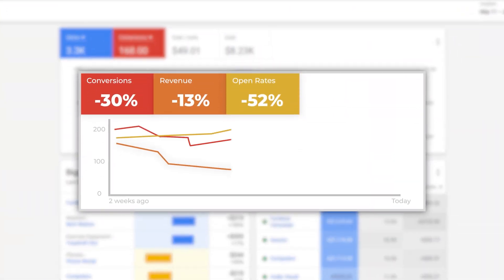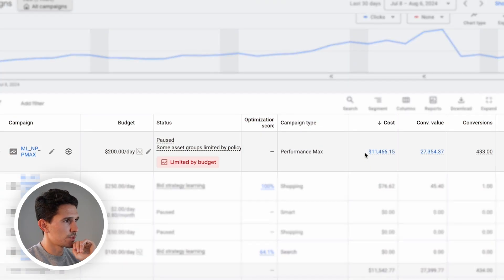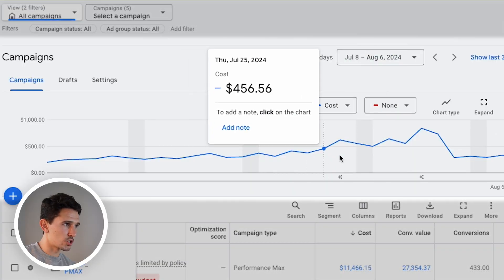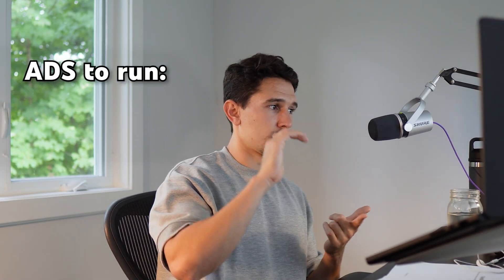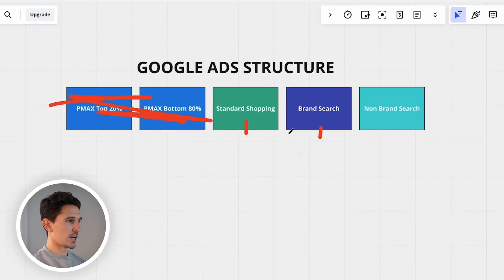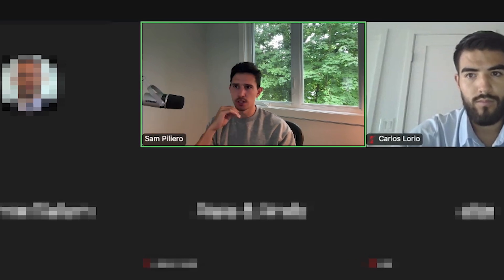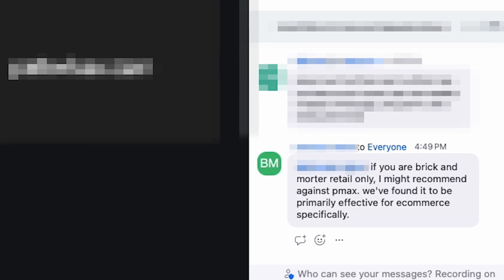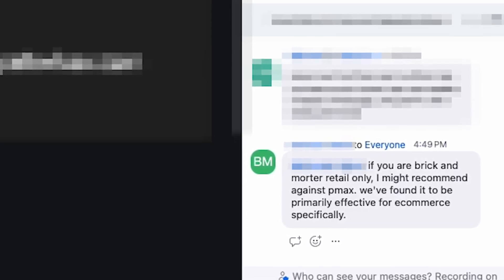Google Ads Performance Max Is Broken! Here's How to Fix It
2012 - Sold my first product online, a camping blanket.
2014 - Opened my first shopify store and launched my first facebook ad
2017 - Sold my shopify store
2018 - Recruited by VaynerMedia’s ecommerce team. Team Member #5. Ran ads for Liquid IV, Supergoop and Young Nails.
2019 - Joined BarkBox as Director of Emerging Channels
2020 - Ran ads
2021 - BarkBox grows from 150mil to 2.5B, goes public on NYSE.
2022 - Started The Moonlighters
2023 - Started exclusively hiring top 1% media buyers.
2024 - Fired sales team, my business partner speaks to every client before we work together.
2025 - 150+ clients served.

In this video, I dive into the latest Google Ads update and how it impacts Performance Max Google Ads campaigns. If you're running Google Ads Performance Max campaigns, this update is crucial for optimizing your results. I’ll cover the key changes in Google Ads Pmax and what they mean for your overall Performance Max strategy. Learn how to adapt your Performance Max campaigns Google Ads strategy to stay ahead of the curve.

Whether you’re an expert in Google Ads optimization or just getting started with Google Ads strategy, this video will provide valuable insights. Plus, discover how to leverage the latest features from Google Ads to enhance your campaigns.

Don’t miss out on the latest in Google Ads news and updates. From Google Adwords tips to Google Adwords training, this video is packed with actionable advice on how to run Google Ads effectively. Make sure your Google Ads campaign stays competitive with these new strategies.

I also touch on the broader implications of this Google update and how it affects Google Ads and Google Adwords campaign management. If you’re serious about mastering Google Ads training and staying updated on Google Ads news, this video is for you. Learn how to optimise Google Ads and keep up with the fast-paced world of Google Ads updates.